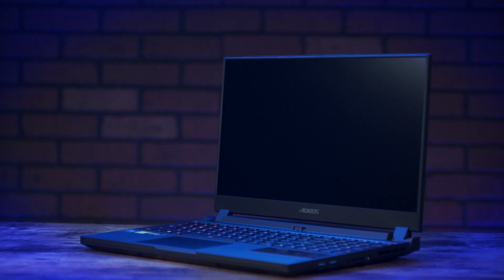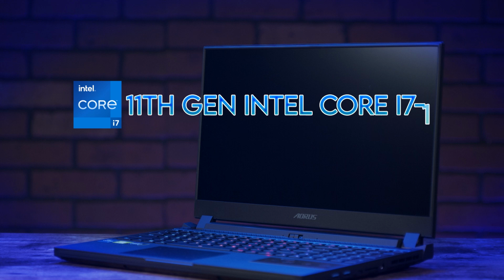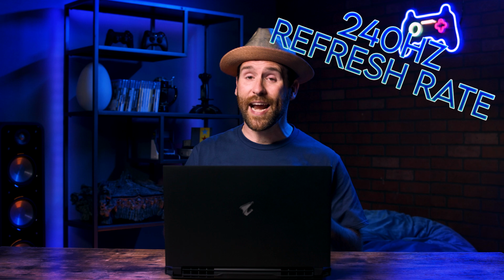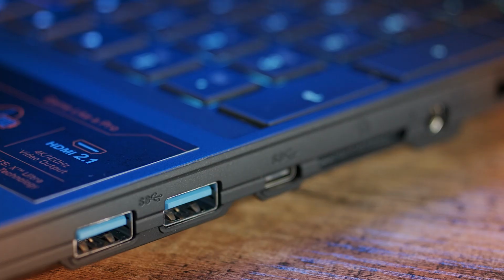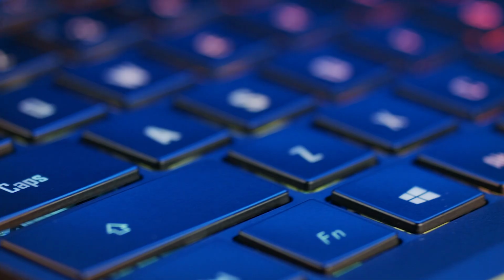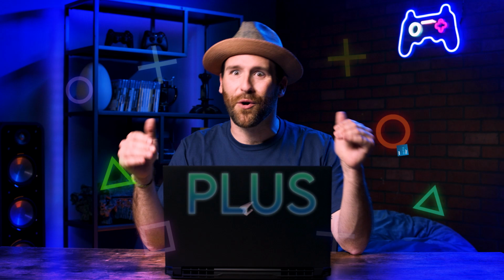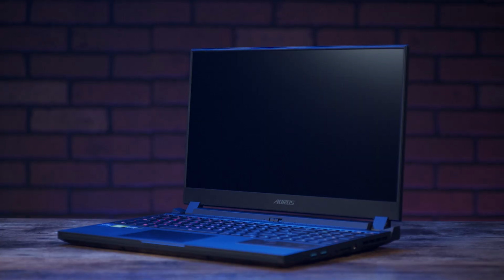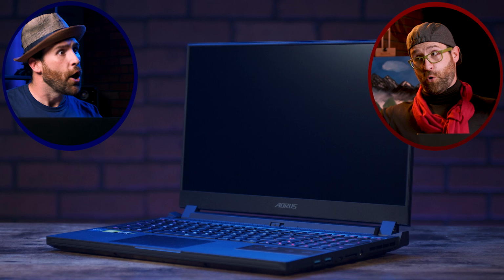AORUS 15G YD Laptop - Gamer vs. Creator Review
The Gigabyte AORUS 15G YD laptop is the perfect laptop for Creators and Gamers alike!

They come with an 11th Gen Intel Core i7-11800H 8 core processor, with an ultra-fast core clock speed coming in at 4.6GHz with an enhanced AI-based intelligent performance optimizes that your experience whether your working or playing.

It boasts an NVIDIA GeForce RTX 3080 Laptop GPU with DLSS AI Acceleration, Ray Tracing, and a Resizable BAR, which is an advanced PCI Express feature that enables the CPU to access the entire GPU frame buffer at once.

It’s got a 240Hz refresh rate, 32GB RAM, per-key macro function availability, wide color gamut, plus all kinds of connections, ports, and jacks like: SSD, PCIe Gen 4, Thunderbolt 4, HDMI and more!